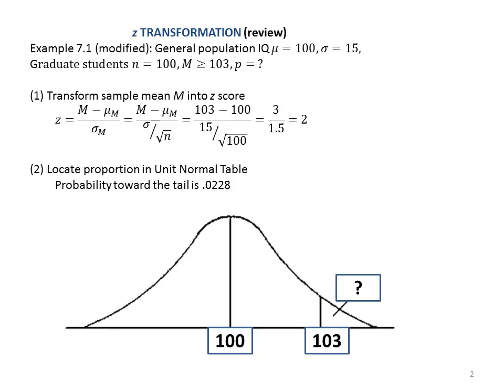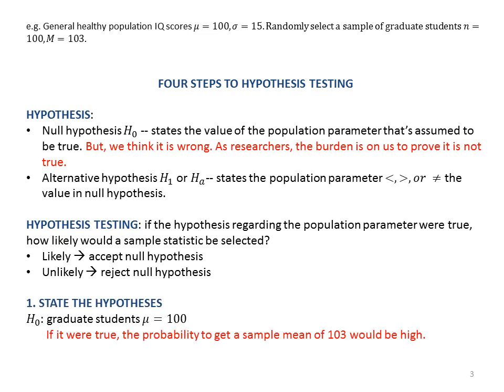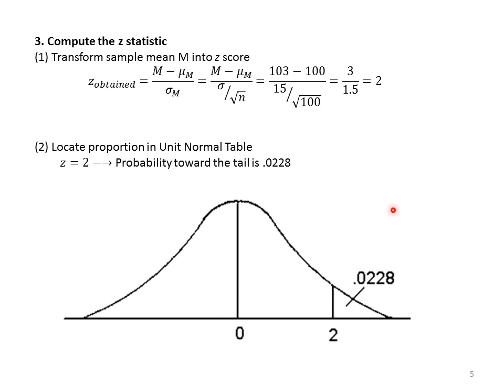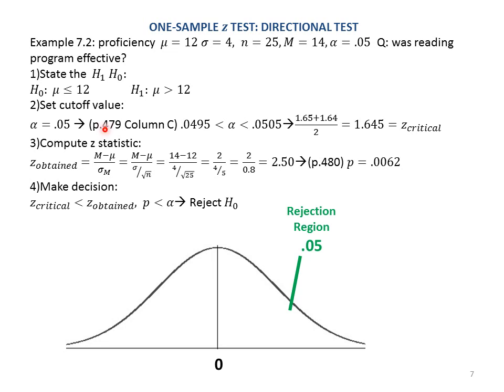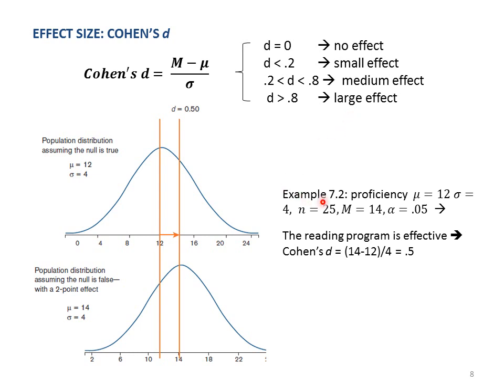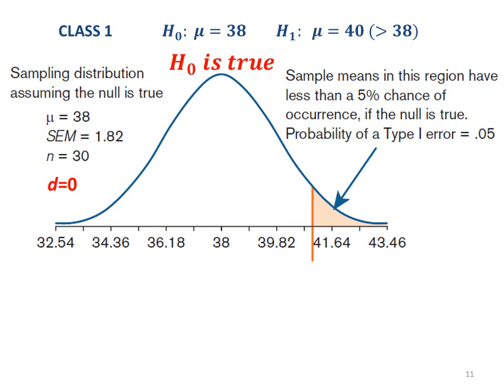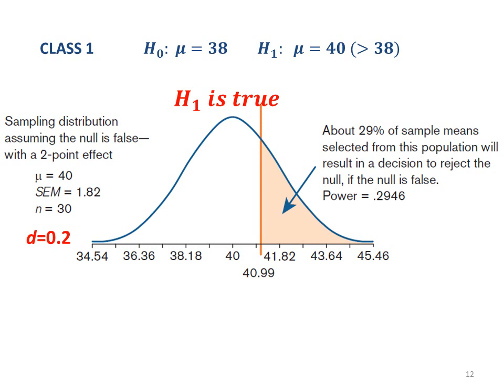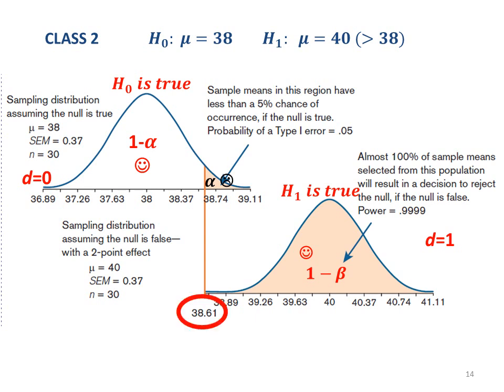Chapter 7 Hypothesis testing